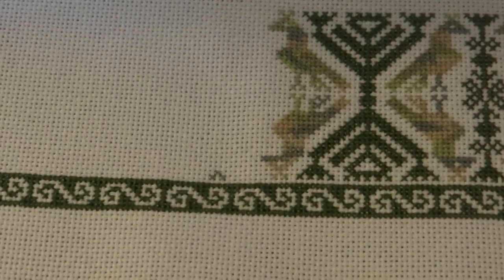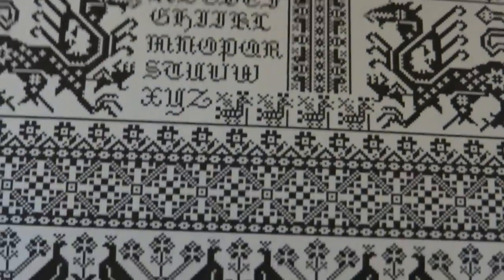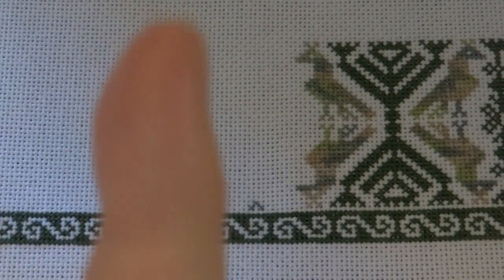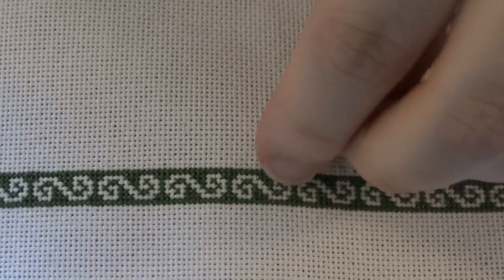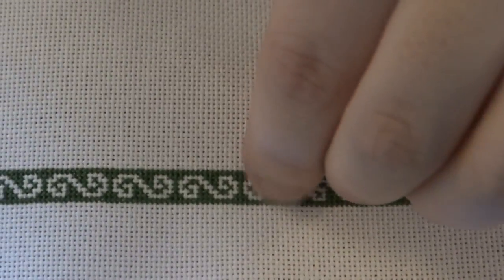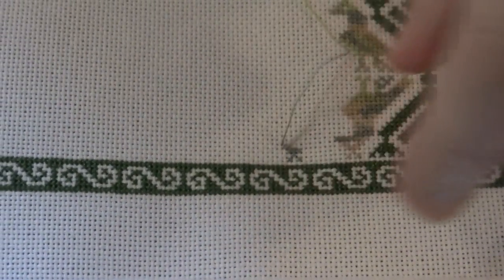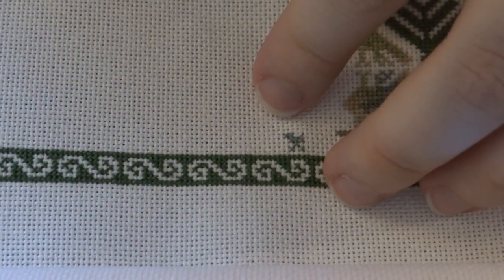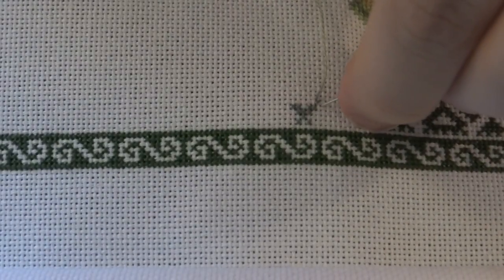Stitch With Me #1 - Exercising and Japanese Food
I'm stitching on Saxon Transylvania Band Sampler, available in my etsy shop